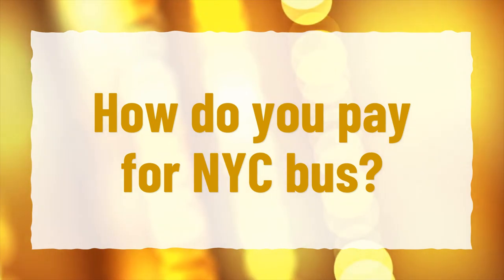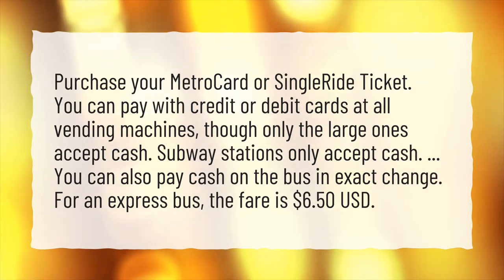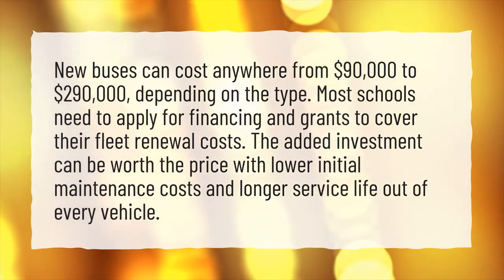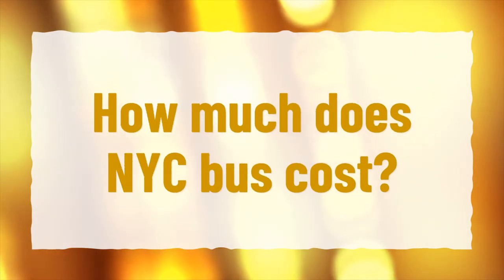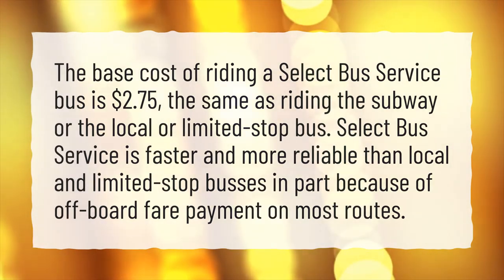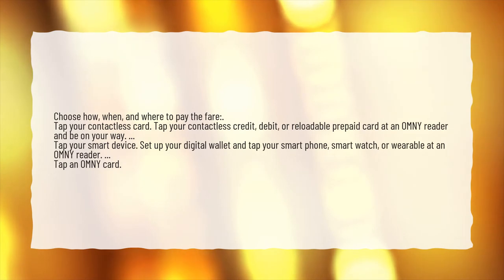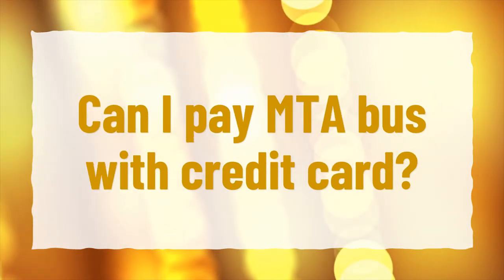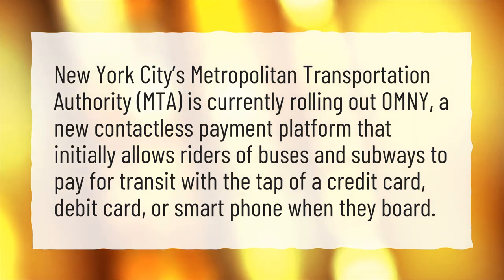How do you pay for NYC bus?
More About How Do You Pay For NJ Transit Bus? • How do you pay for NYC bus?